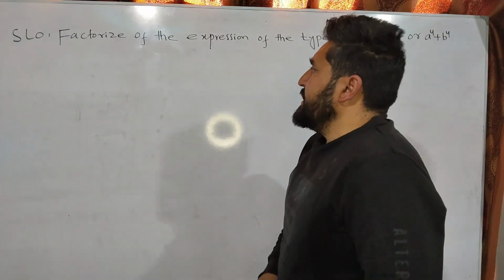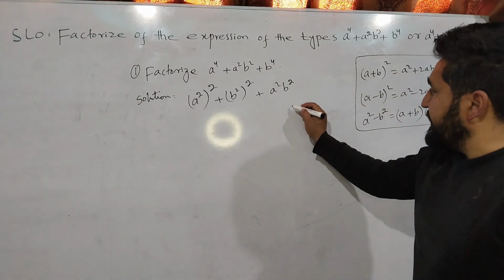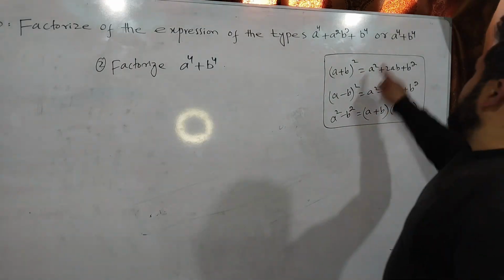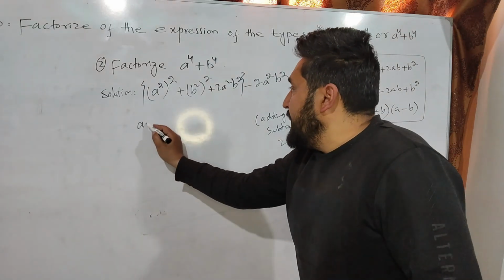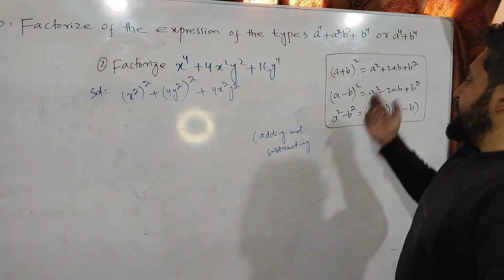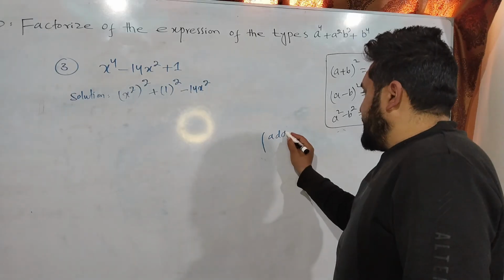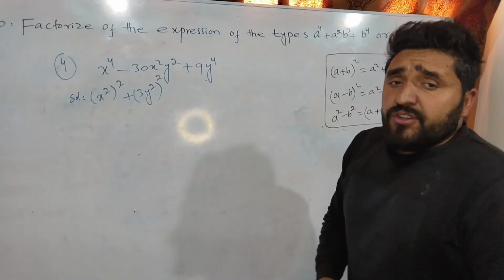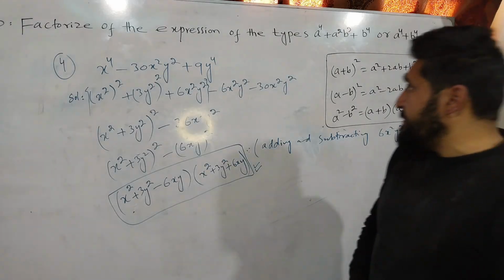Factorization of the type where we are adding and subtracting something.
To make it possible by applying identities by adding and subtracting something for factorization.